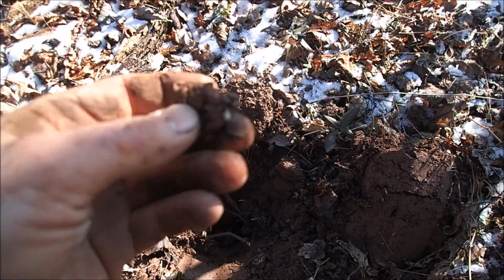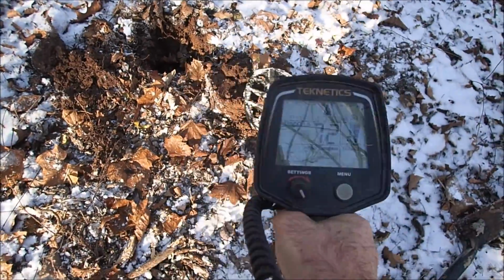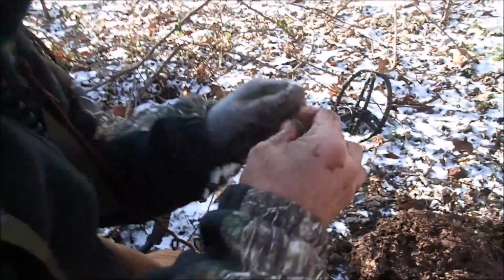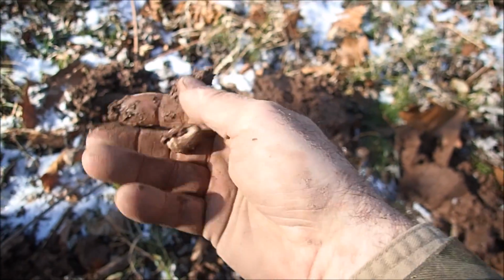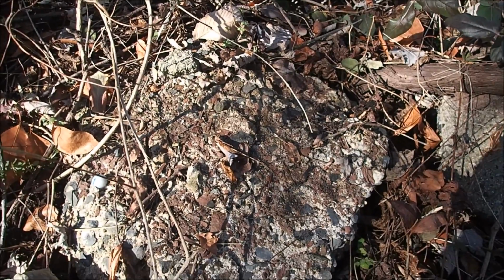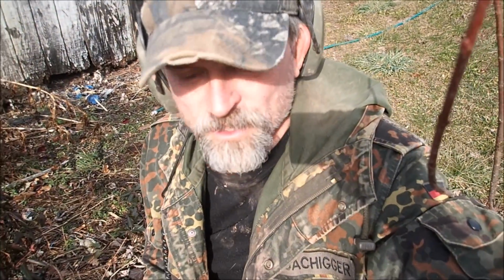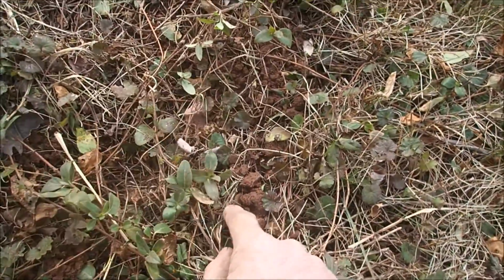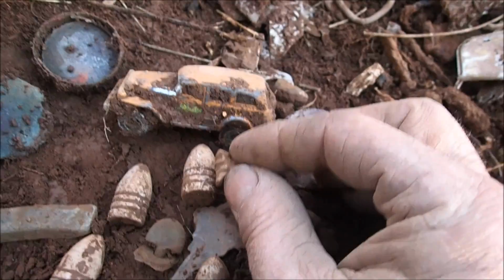Metal Detecting In The Snow And Ice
Join me and my friend Roman as we explore and metal detect a new permission near an historical Civil War camp. We found some relics and had a good time metal detecting. The ground was snow covered and icy, at least in the morning, but by the afternoon, it was much nicer.

zz